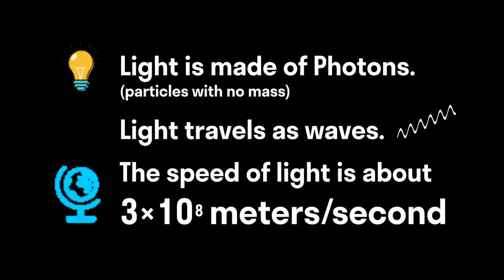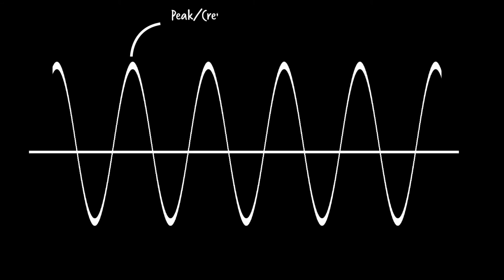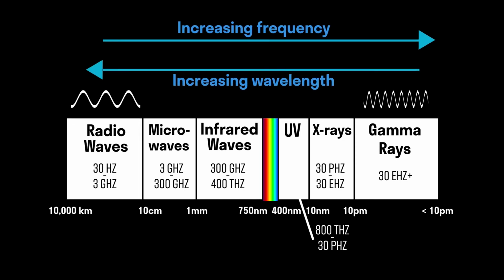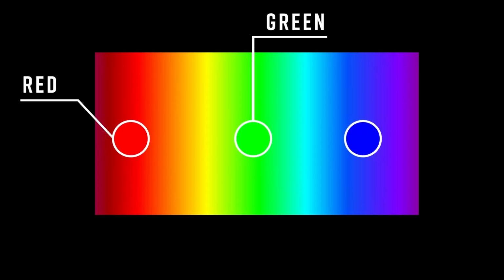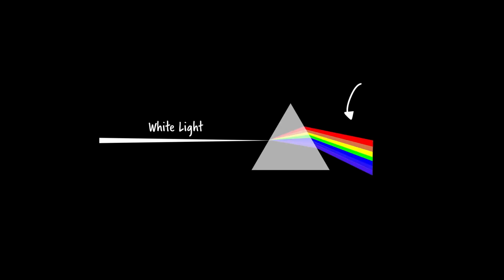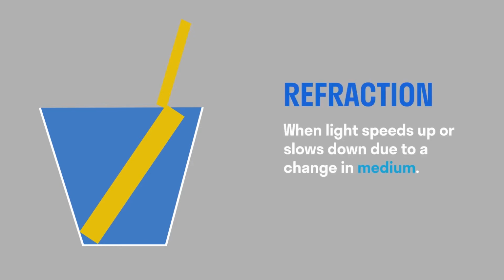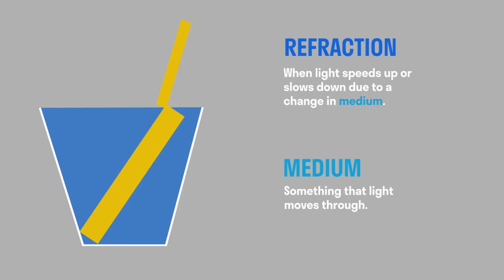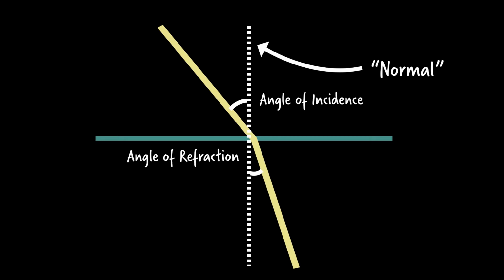STEM~ Circuitry and Light by Atulya W